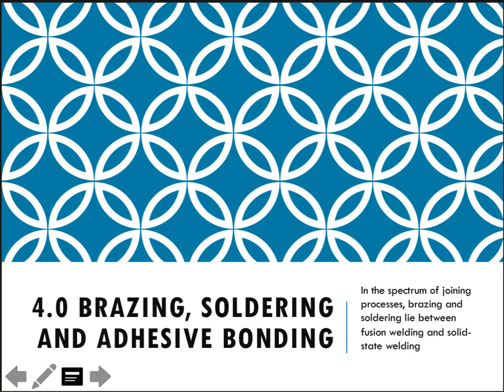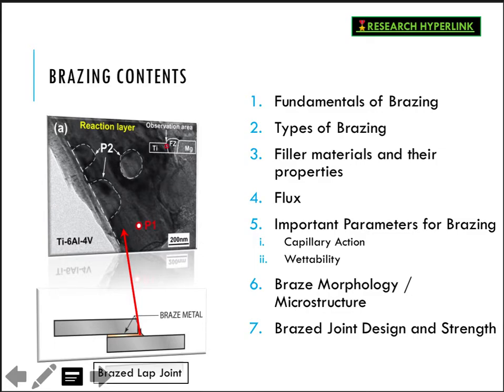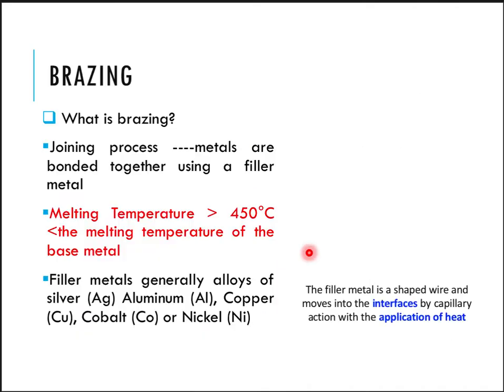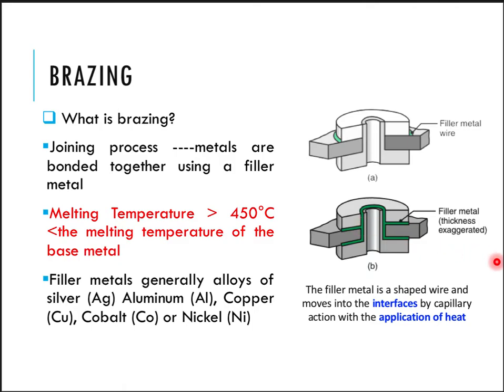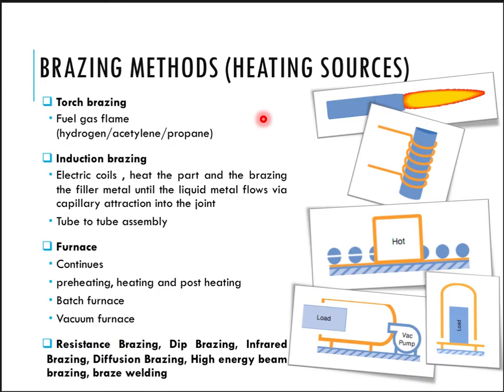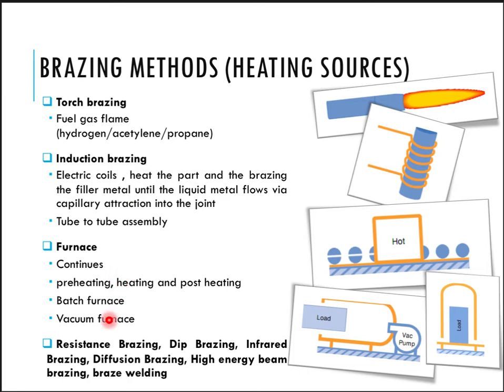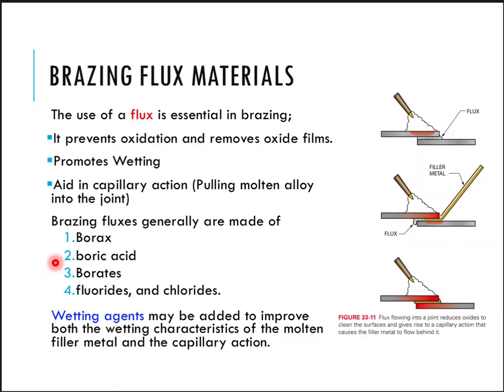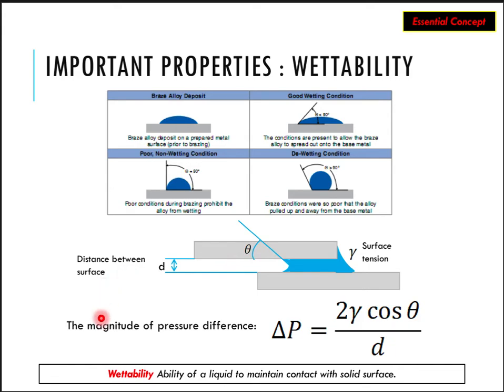W6L11 │ BRAZING │FUNDAMENTALS │FILLER COMPATIBILITY │DESIGN │PART 1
BRAZING PROCESS

@JWL LAB
SUBJECT: WELDING AND JOINING TECHNOLOGY
COURSE CODE: BMM4793
MALAYSIA

For further information please visit and contact